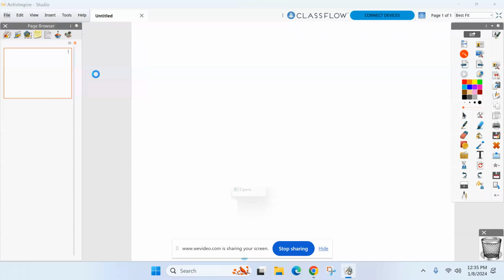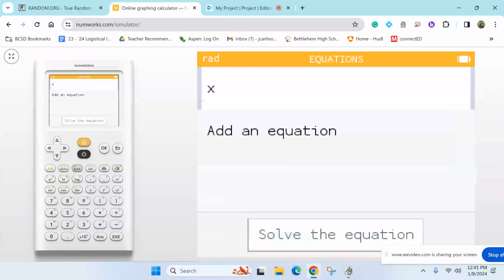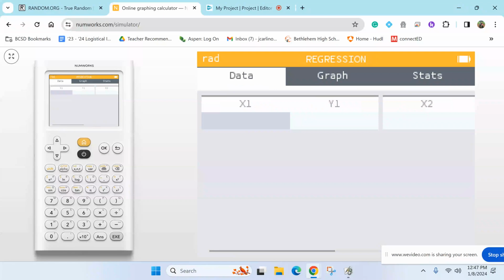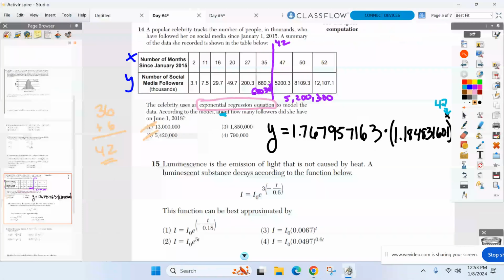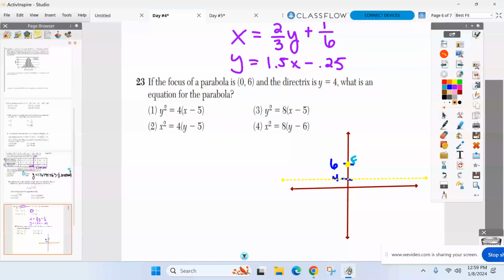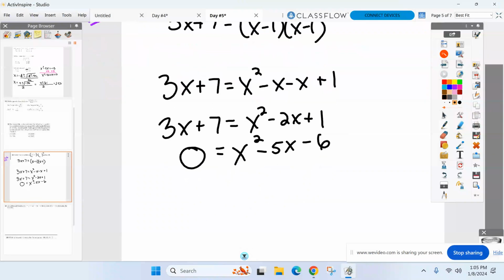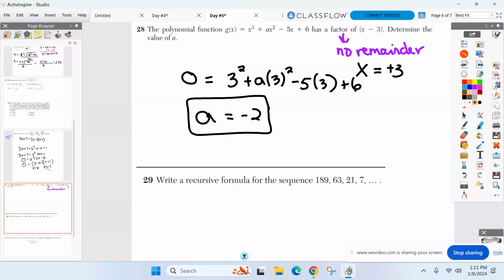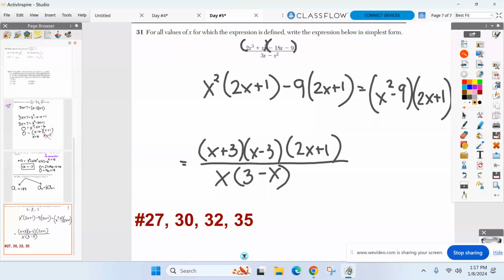A2B Jan 8th - Regents Review Day #5